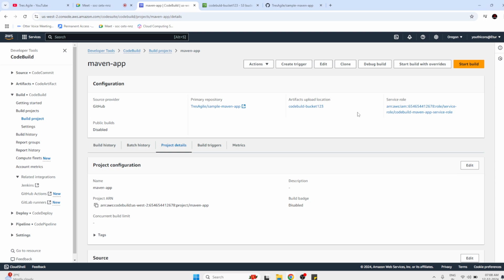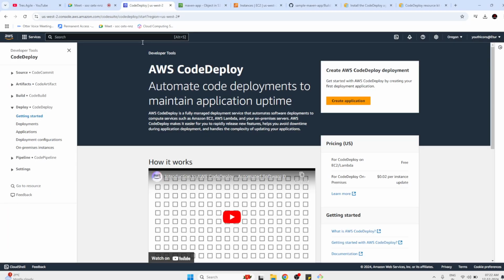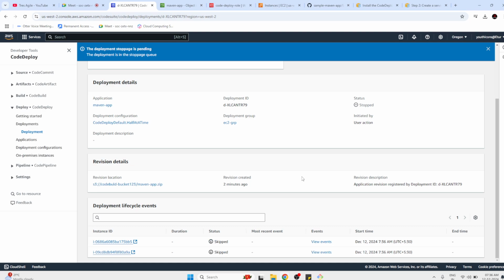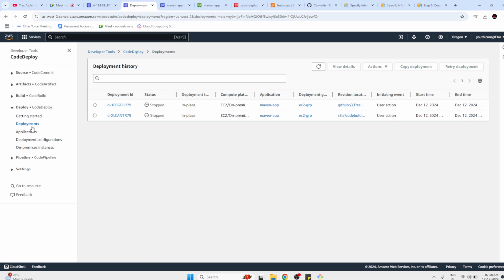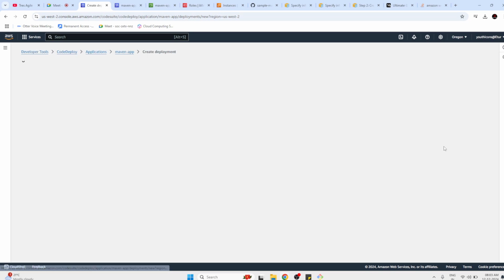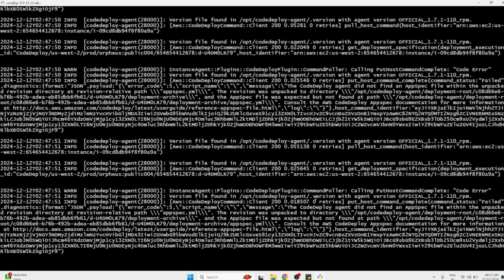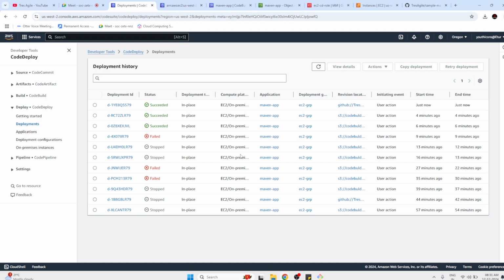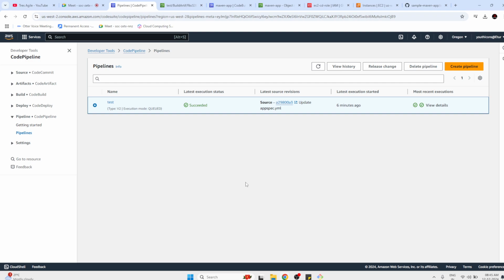Day 18 | AWS | CodeDeploy | CodePipeline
Day 18 | AWS | Code Deploy | Code Pipeline. @TresAgile-Topics